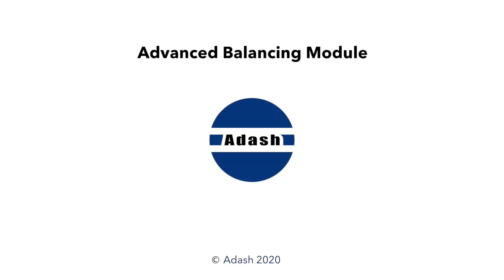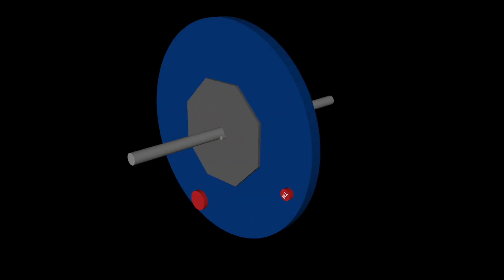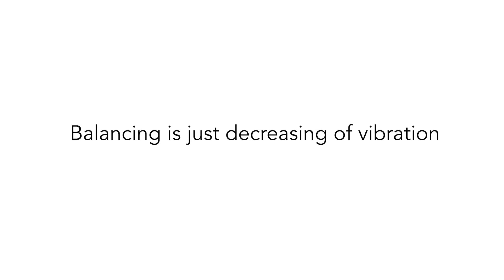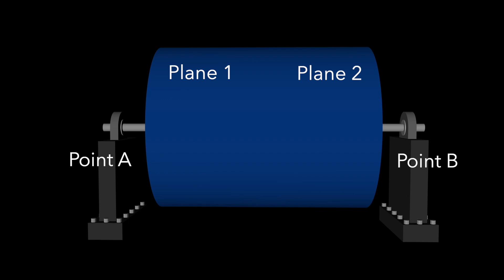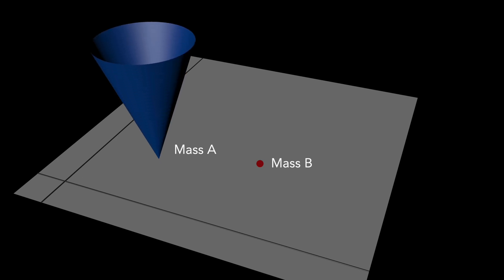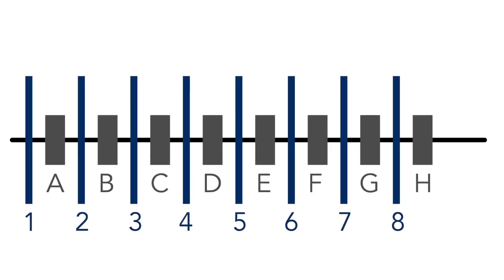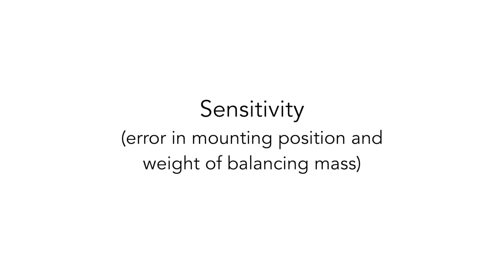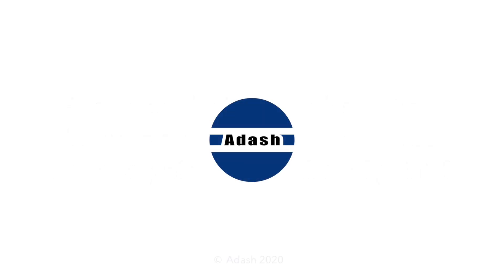Advanced Balancing - revolutionary method for complicated machine balancing jobs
In this video we will introduce and describe the new Adash Advanced Balancing module and explain the basic balancing methods.

All of you know the standard balancing procedures. It is one plane balancing with one measurement point, it is two plane balancing with two measurement points. And generally speaking it is all balancing jobs where the number of planes is equal to the number of measurement points.

Now we should discuss a little about balancing procedures. If the rotor is unbalanced, then the heavy spot exists. The real balancing is the procedure when we find the position and weight of that heavy spot and then we remove it. Or we mount the same mass to the opposite position.

Let's begin with example. I want to balance the wide rotor. The rotor and two measurement points. Correctly I should do two plane balancing with two points. But I have an access to the plane 1 only. The plane 2 is for example under some cover and I have not access there. What to do now? I use the advanced balancing procedure. I need to enter two numbers. The number of planes - it is one. Next is the number of points - it is two.

Next steps are the same as for standard balancing. I use two sensors for point A and B. The first run is the initial run. I get the amplitude and phase for each point. Next is the trial run. Again two measured values. Now the result is displayed. It is the final mass weight and angle. But what does it mean?

If I have access to both planes, then I do two trial runs Then I get the two masses for plane 1 and plane 2. The vibrations should decrease theoretically to zero when I mount them. But if I can mount mass just to plane 1, then I get residual vibrations in both points. And this is the key point. I want get the residual vibrations as low as possible. And this is actually what advanced balancing can do.

 You can define up to eight planes and up to eight points. For example 1 plane and 4 points. Or one plane and 8 points. Or 4 planes and 8 points,  et cetera. The basic reason remains usually the same. I don’t have access to all required planes.

The advanced balancing gives two solutions. It means two sets of final balancing masses. The first is made by L2 norm. By other words it is the least squares method. It means that the sum of residual squares is the lowest possible value.

The second result is made by L infinity norm. The maximum of residual vibrations is the lowest possible value.

Let's show the example. / "example 1 plane and 4 points"/ If I have 1 plane and 4 points, then I have 4 residual vibration values. Now I will overact two results, which I get. The L2 result is 5, 0, 0, 0. The L infinity result is 3, 2, 2, 2. Now it is on me, what result I prefer.

The possible result is also no result. It means, that adding of any masses in any positions will increase the vibrations. But in real life you probably will not get this result. But with special theoretical values it is possible.

For example, I have one plane and two points. The initial run values are: 10 mm per second amplitude and zero degrees angle for both points. The trial run values are 14 mm per second and 45 degrees in point A and 14 mm per second and 315 degrees in point B. In this situation no mass will help you. Try to find out what is the reason. If you want to decrease amplitude in point A, you must turn the mass of plus 90 degrees. Then you get zero vibration on point A but two times higher vibration in point B. When you turn of minus 90 degrees, then you decrease vibration on point B, but you increase vibration in point A.

The advanced balancing gives also the sensitivity information of results. What is it? It means what would be the residual values, when I mount the masses with some error in position or weight.

I use the example again. I have one plane and two points. The result is 100 grams mass weight and 90 degrees angle position. The residual amplitudes are 2 and 3. But I mount the mass with some error. In weight or angle or both. The percentage residual values informs me, what would be the residual amplitudes if I mount the mass with 5%, 10% and 20% error.
For example I get 2,1 and 3,2 for 5%. 2,2 and 3,3 for 10% and 2,3 and 3,4 for 20% error. This is low sensitivity. I can mount the mass with error and residual amplitudes does not increase too much. But I can get 5 and 6 for 5%, 10 and 12 for 10% and 20 and 25 for 20% error. It is high sensitivity. I must use accurate weight and accurate angel to achieve the low near amplitudes 2 and 3.

I hope, that Adash advanced balancing will help you in many practice situations.